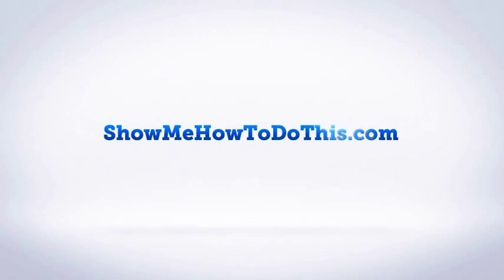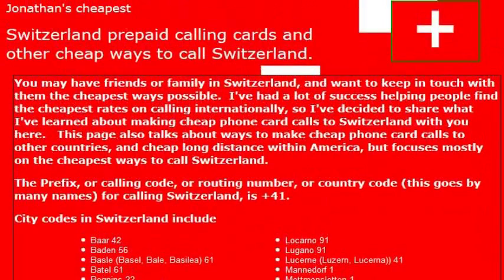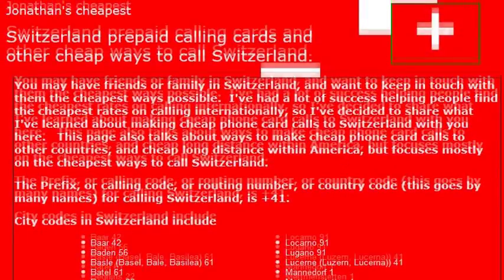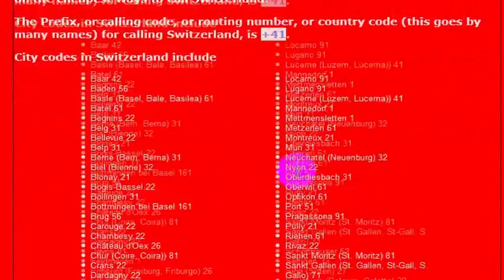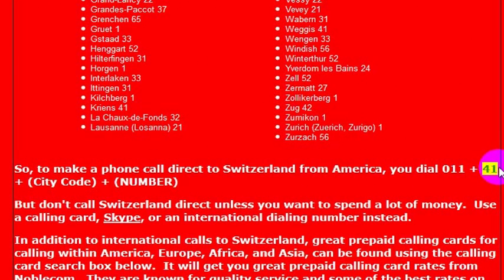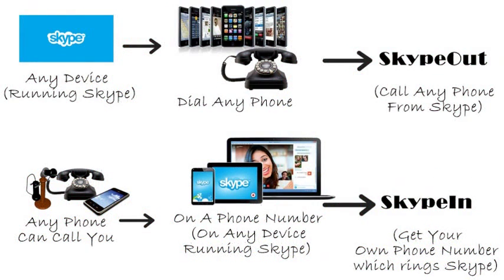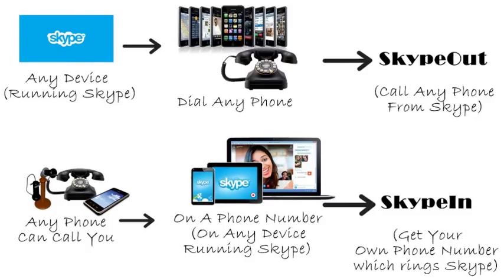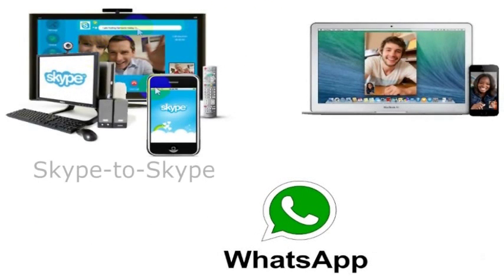How To Call Switzerland From America (USA)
How to Call Switzerland from anywhere in the United States